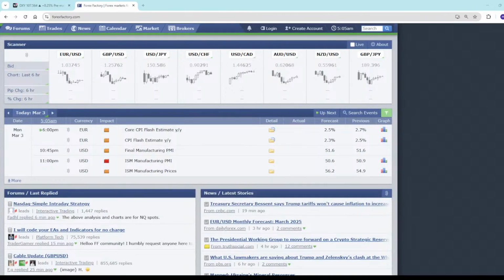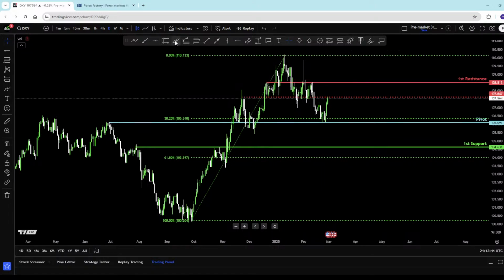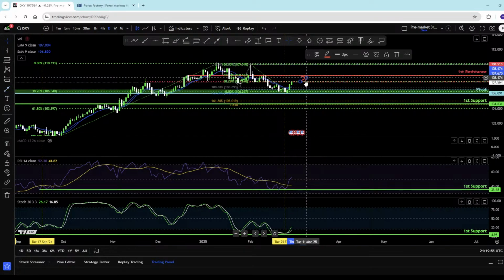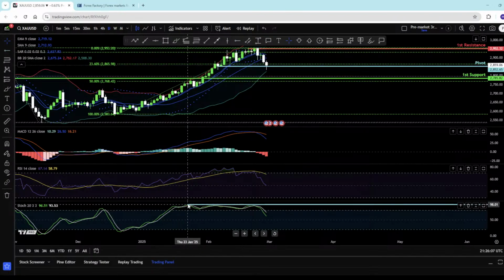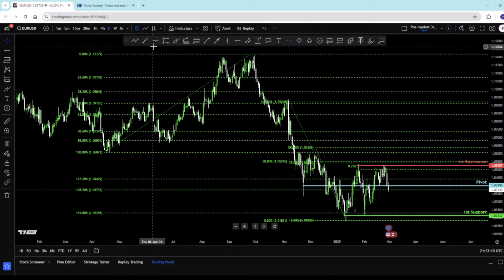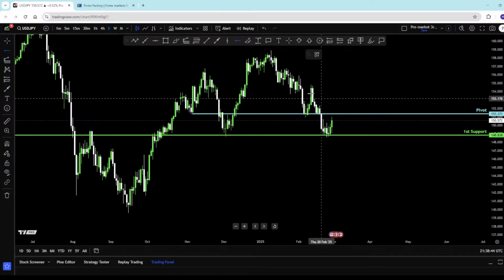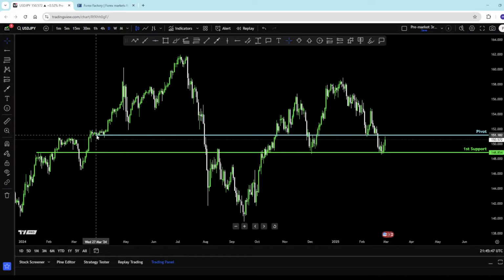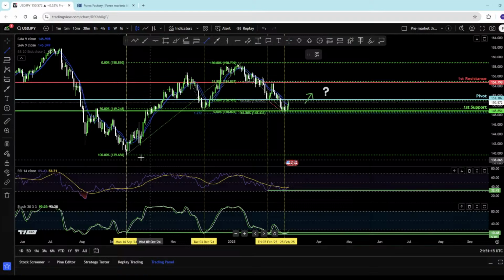Sunday Pre-Market Analysis | Chew Woon Hong | 2 March 2025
Every Sunday, we'll cover:
- Q&A session